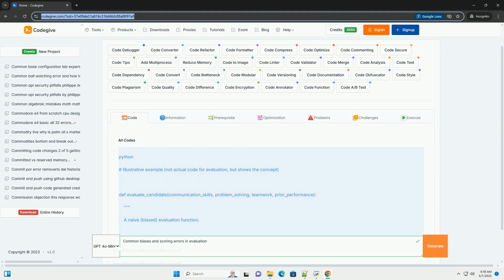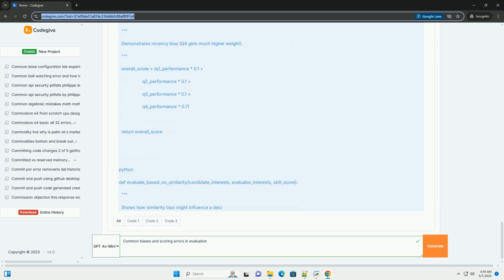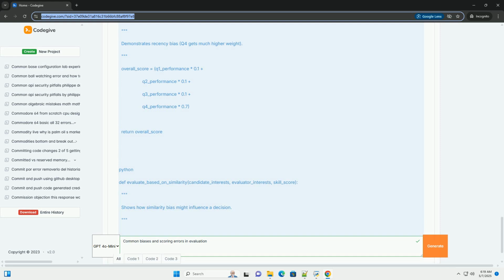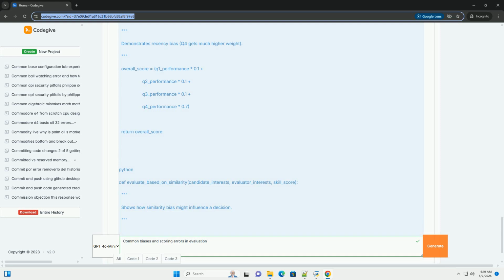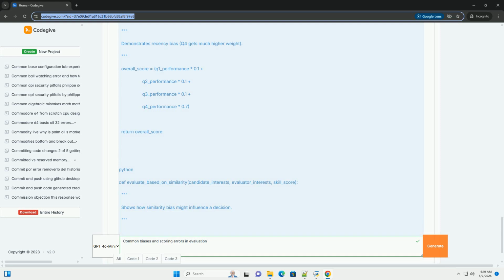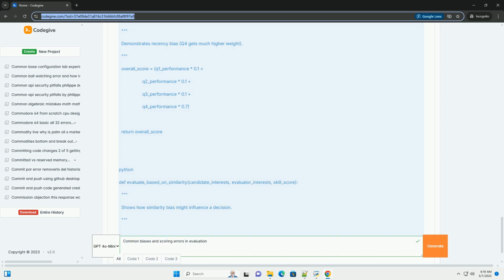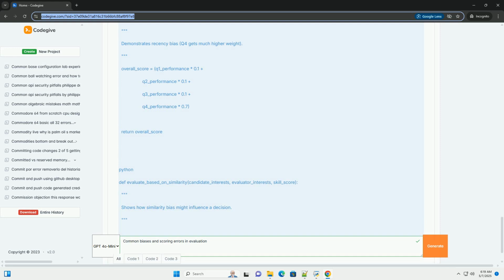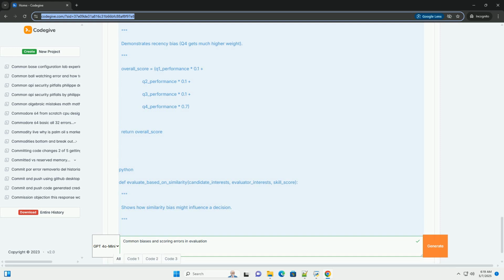Common biases and scoring errors in evaluation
okay, let's dive deep into common biases and scoring errors in evaluation. this is a crucial area for anyone involved in assessing performance, whether it's in academic settings, performance reviews in the workplace, or even in judging competitions. understanding these biases helps us strive for fairer and more accurate evaluations.

**i. introduction: the importance of recognizing bias**

evaluation, at its core, is a subjective process. even with clearly defined rubrics and objective metrics, human judgment plays a significant role.  however, this inherent subjectivity opens the door to various biases and scoring errors that can distort the accuracy and fairness of the evaluation.  failing to recognize and mitigate these biases can lead to:

*   **inaccurate assessment:**  performance or potential is misjudged.
*   **demotivation:**  individuals feel unfairly treated and become disengaged.
*   **poor decision-making:**  hiring, promotions, or resource allocation are based on flawed evaluations.
*   **legal issues:**  discrimination lawsuits can arise if biases are not addressed.
*   **erosion of trust:** people lose faith in the evaluation process.

therefore, it's imperative to understand the most common biases, how they manifest, and what strategies can be employed to minimize their impact.

**ii.  common biases and scoring errors: a detailed exploration**

let's examine some of the most prevalent biases and scoring errors, along with strategies for mitigation.

**1. halo effect/horns effect**

*   **description:** the halo effect occurs when a positive impression in one area influences the evaluator's overall rating, even in unrelated areas.  conversely, the horns effect is when a negative impression in one area taints the evaluation of other areas.
*   **example:**  a student who is articulate and well-spoken might receive higher grades in writing assignments, even if their actual writing quality isn't exceptional, due to the evaluator being impressed by their ...

common biases
 scoring errors
 evaluation challenges
 assessment inaccuracies
 cognitive biases
 rating discrepancies
 judgment errors
 evaluation metrics
 performance evaluation
 subjective assessment
 bias mitigation
 error analysis
 decision-making biases
 reliability issues
 feedback distortion